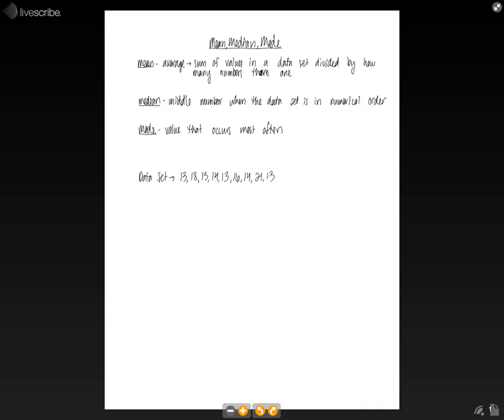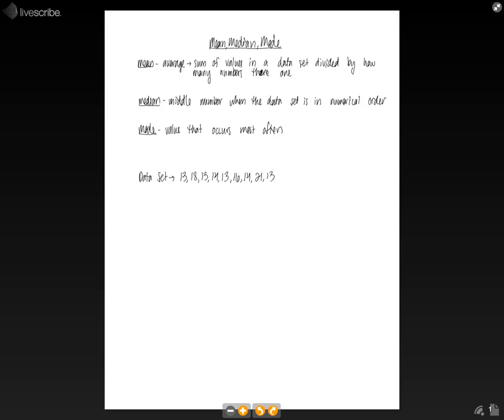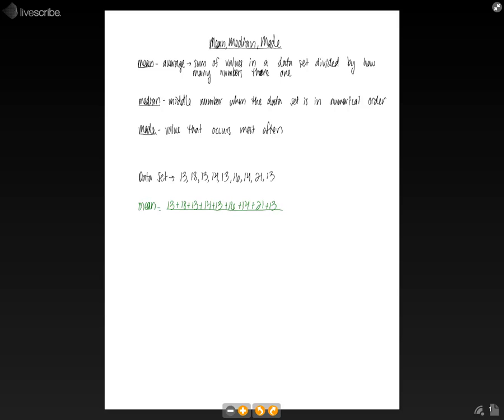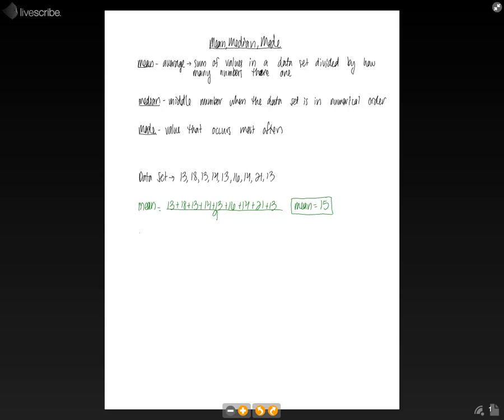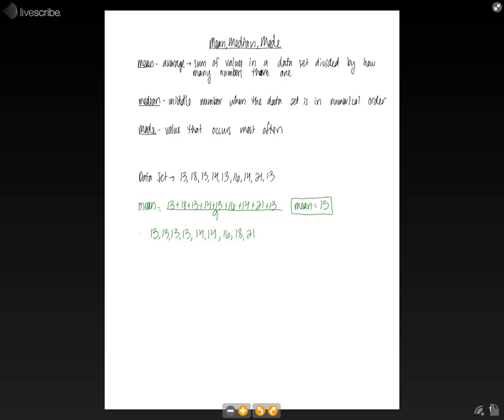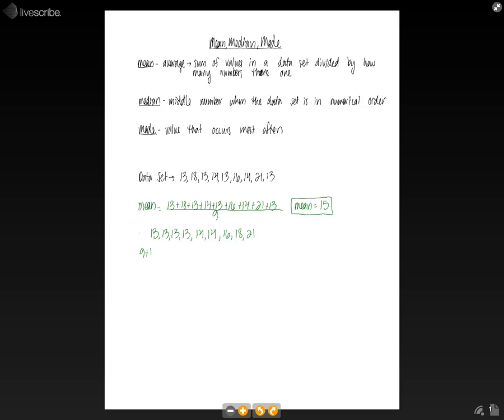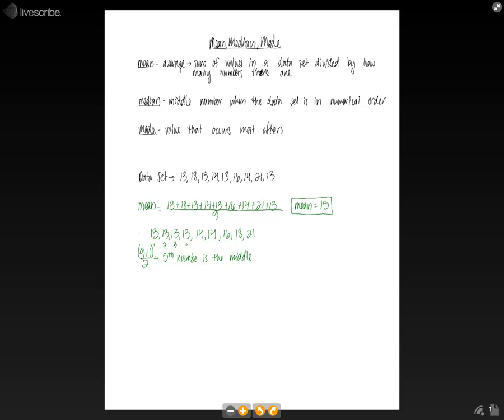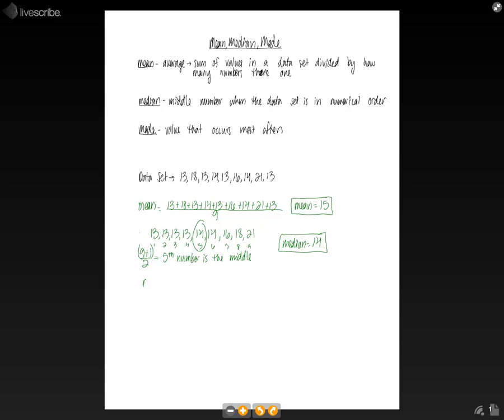Mean, Median, and Mode